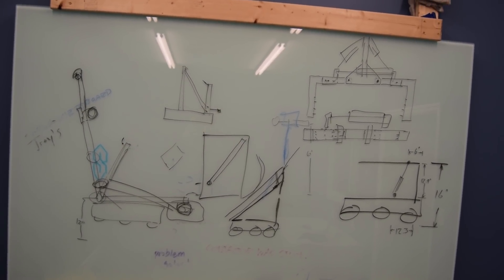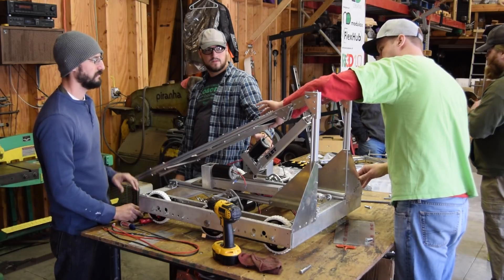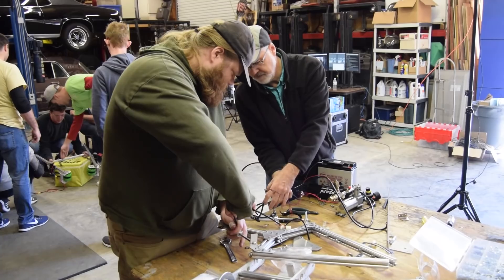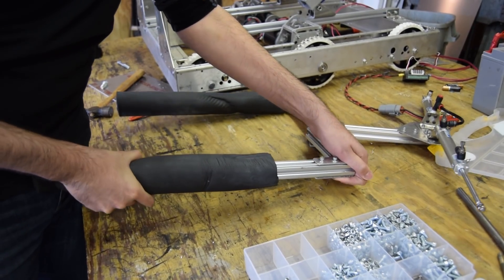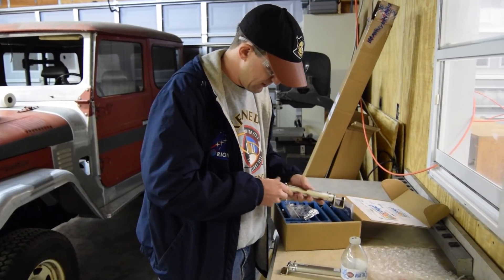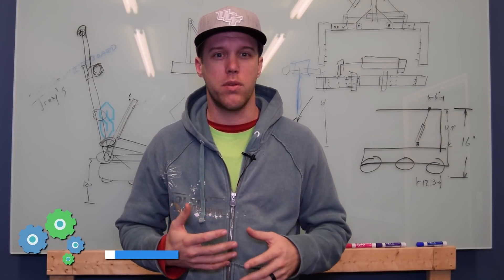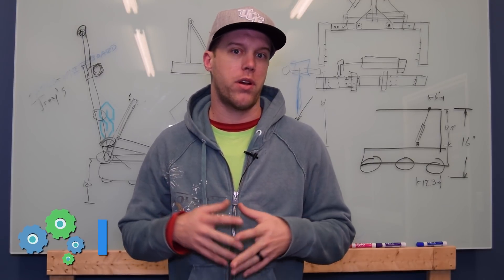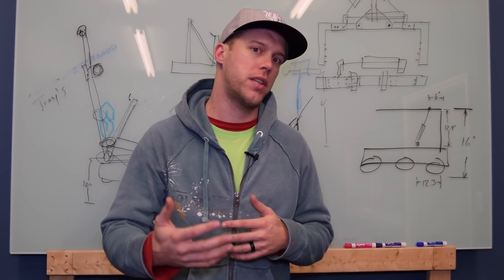Team Ri3D 1.0 - Cube Intake Mechanisms and Arm Prototypes for Power Up - FRC 2018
Team Ri3D 1.0 prototypes some of the design possibilities for this year's game. Join the team as they build two fully functional approaches to manipulating cubes as well as begin work on their arm for working with the switch, scale, and climbing during the end game.

0:26 - Design and Prototyping Overview
0:59 - Arm Overview
2:03 - Pneumatic Cube Intake Mechanism
3:34 - Dual Roller Cube Intake Mechanism
4:58 - Helpful Tips for Inviting New People to Your Build Space
5:50 - Additional Advice and Plan to Finish the Build
6:23 - Deep Thoughts with Dan Richardson

See how we thought through this year's "Power Up" game to create a strategy and build plan: